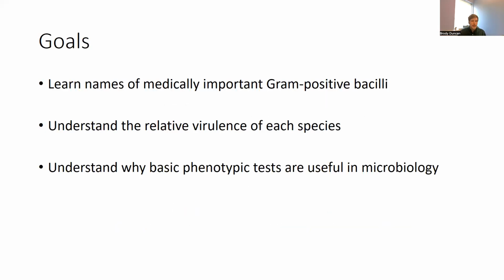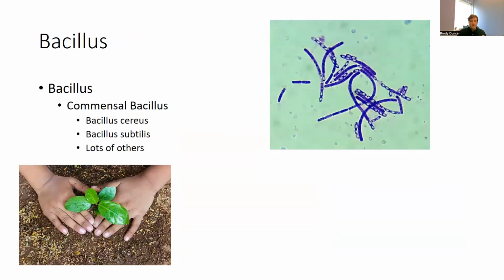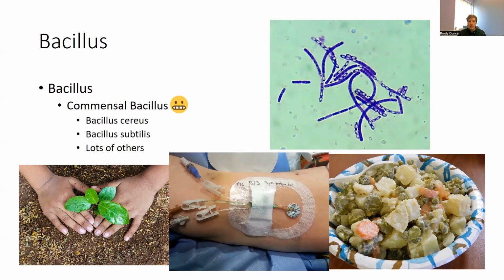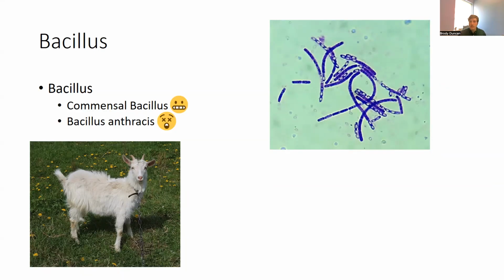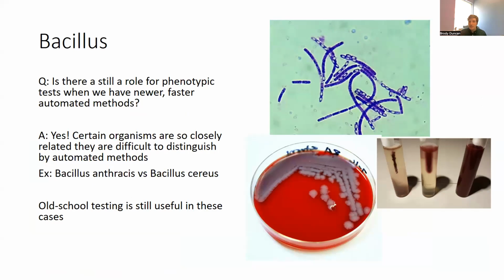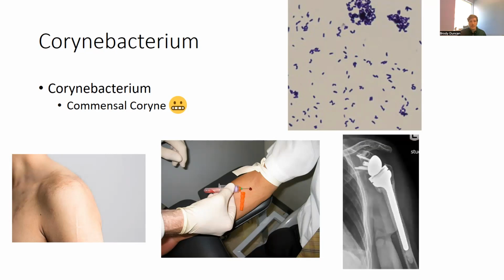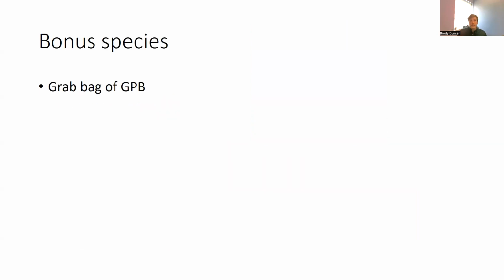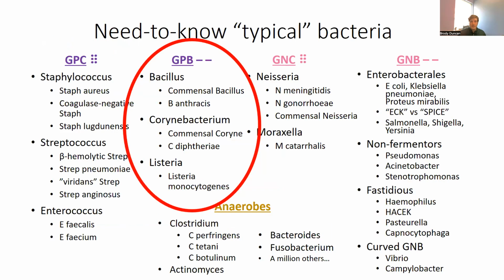Gram-Positive Bacilli | Med Micro for Med Students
Learn the names of medically important Gram-positive Bacilli, understand the relative virulence of each species, and understand why basic phenotypic are useful in microbiology.

Lecturer: Dr. Brody Duncan, Dept of Pathology and Molecular Medicine, McMaster University
Video Editing: Hudson Coulls